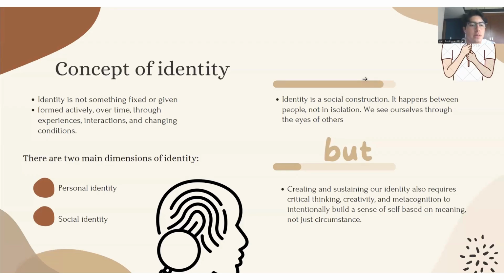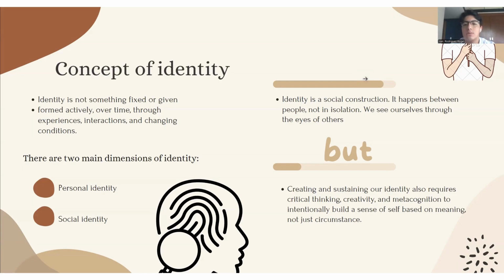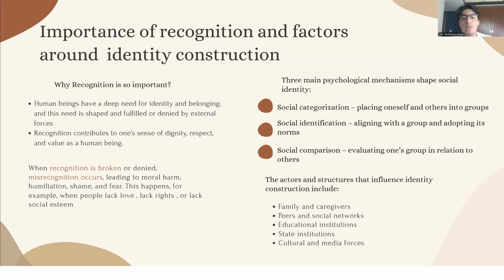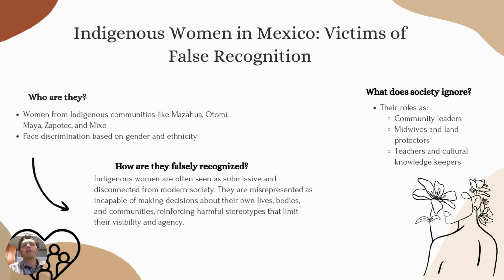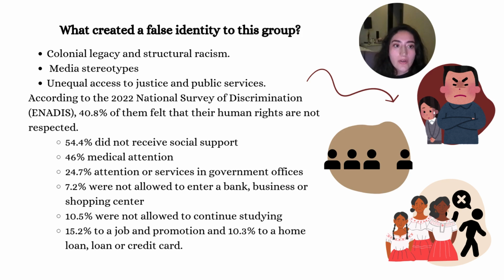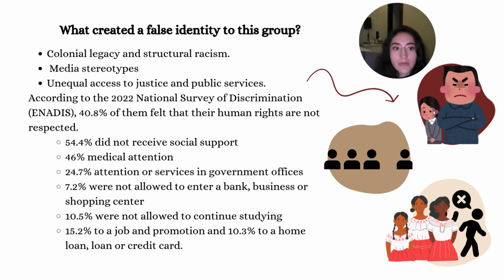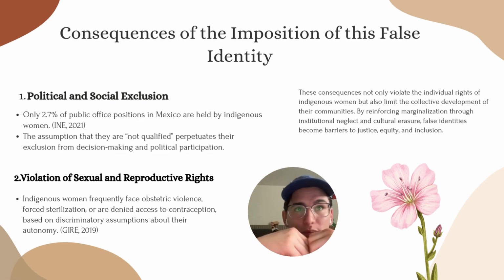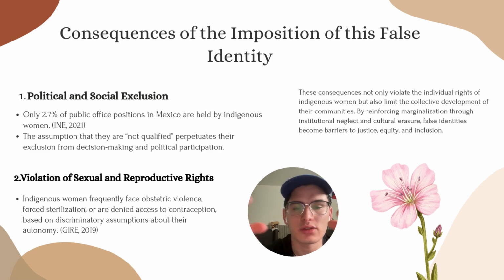Team 15 | Collab Activity 1: Identity and False Identities